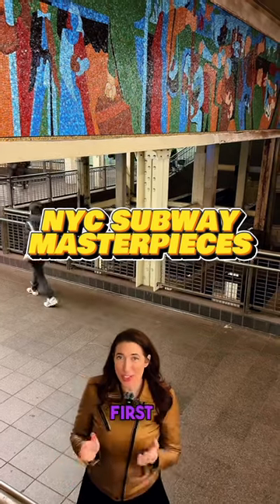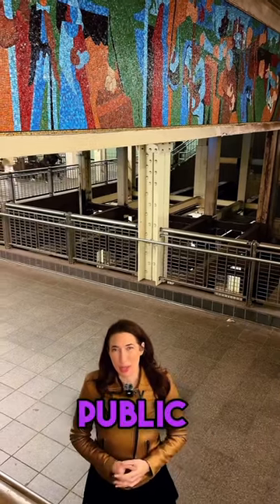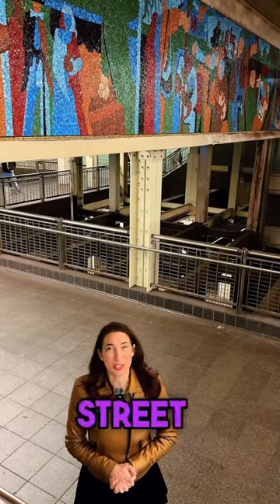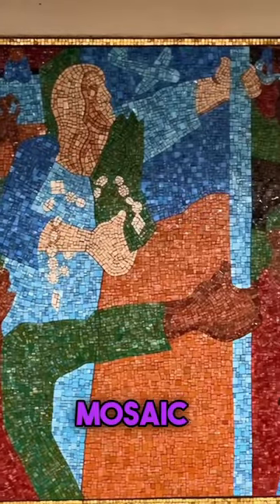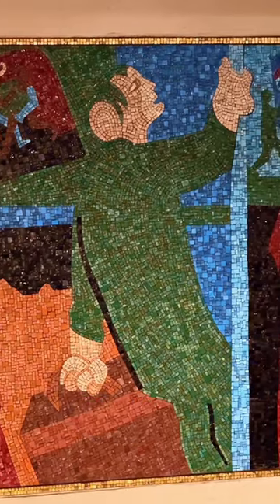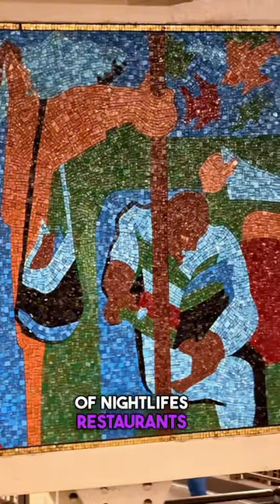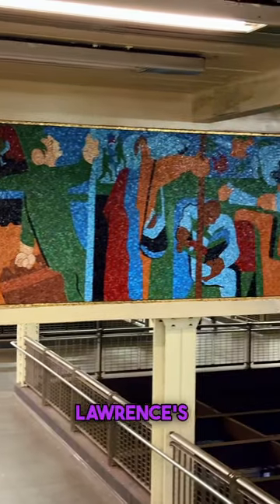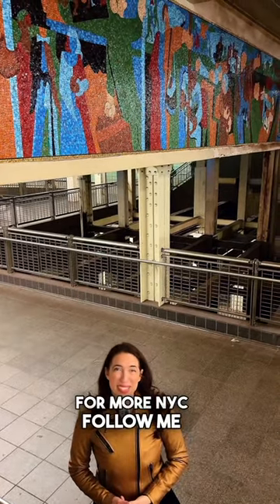NYC Subway Art | City Dwellers | 42nd St Times Square